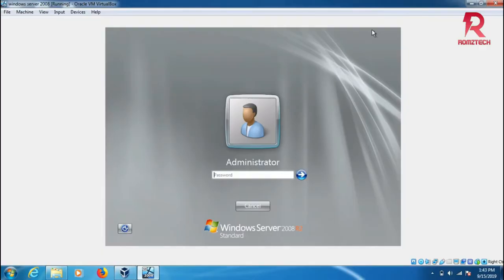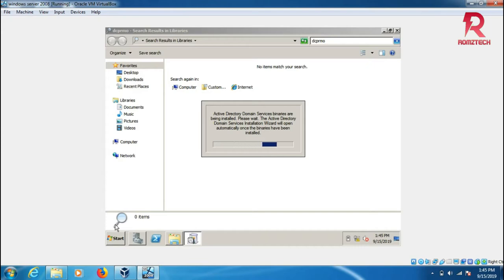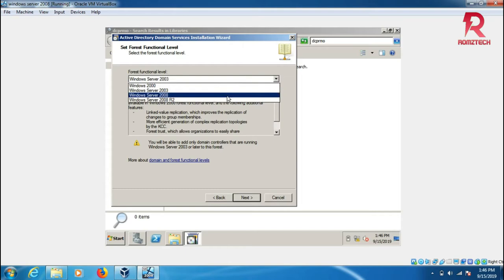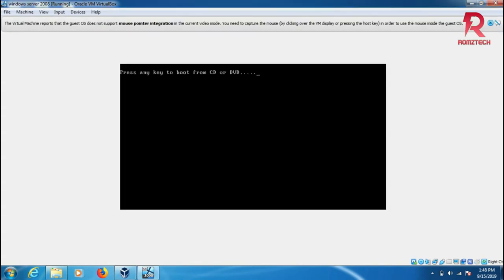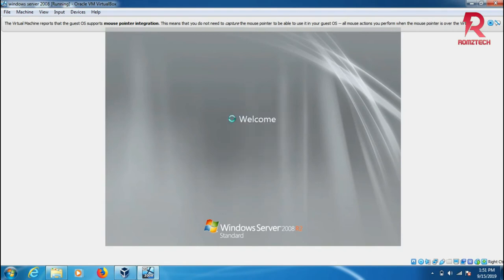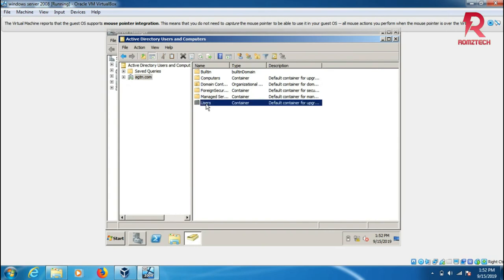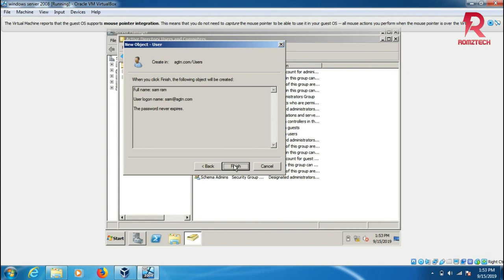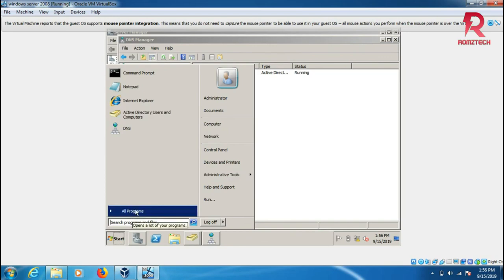Installing Domain Controller, Active Directory and Users in Windows Server 2008 R2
In this video mga ka Tech, Ipapakita ko kung pano mag Install at mag Configure ng Domain Controller, Active Directory at Users sa Windows Server 2008 R2.

Credits:
Video by: salo agtn